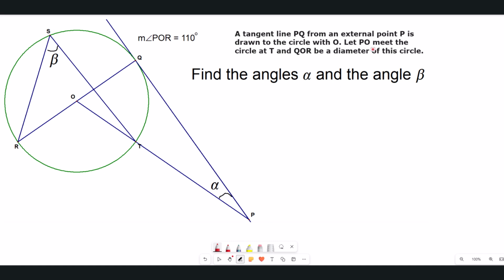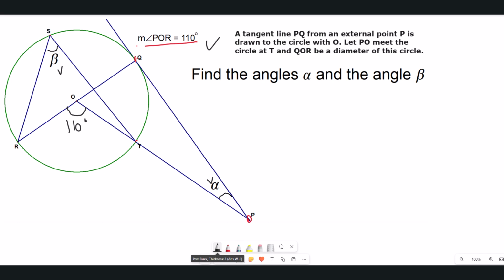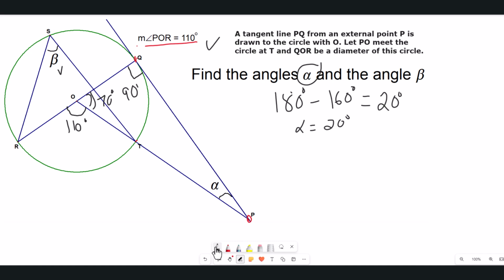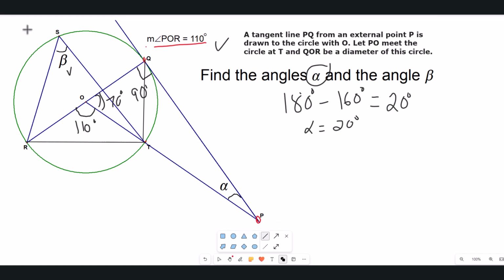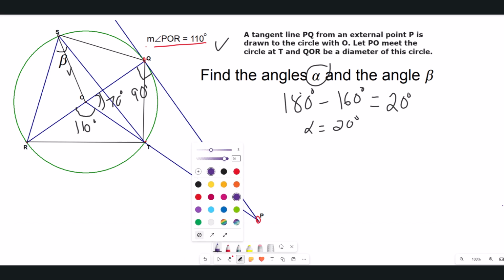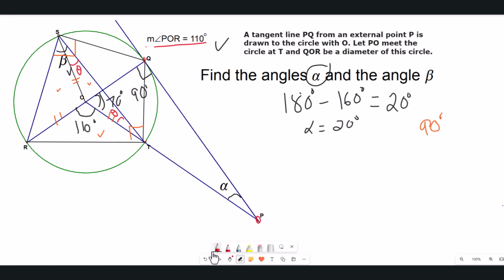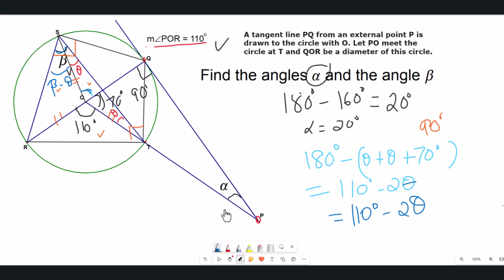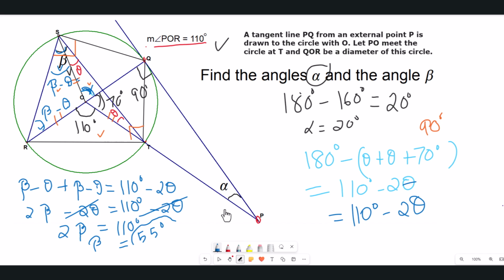Tangent Line Circle CBSE Example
Summary of a discussion with a  student of Atul Roy

Typing error at the end, alpha is 20 degrees, beta is 55 degrees,
I am sorry about that